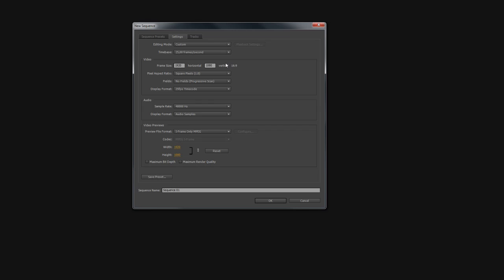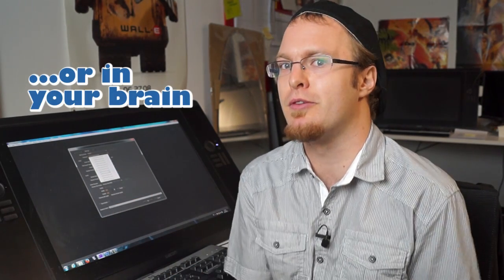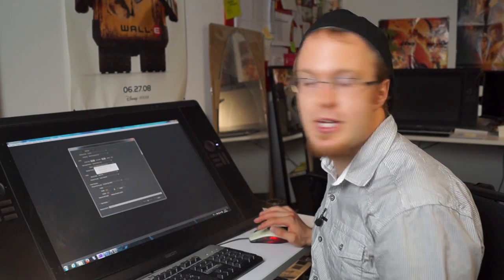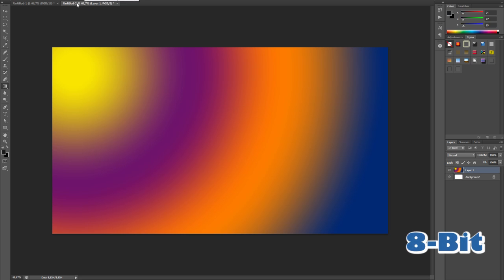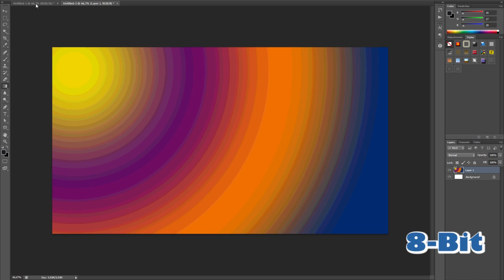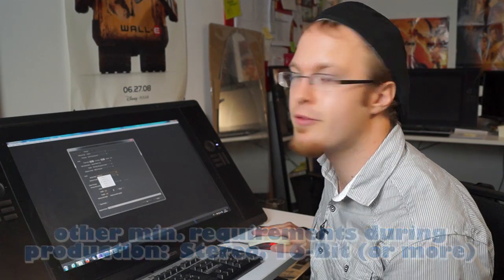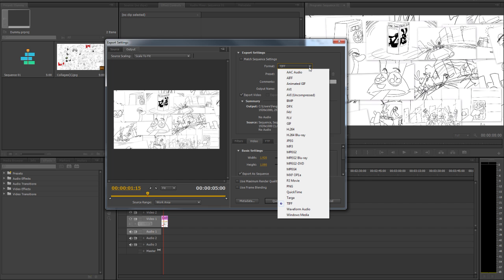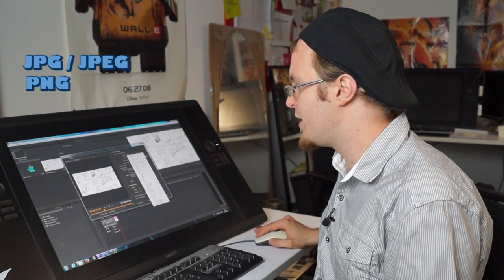Video Settings Explained for Animators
Everything (basic) an animator needs to know about choosing the right video settings and formats for animatics, pipeline exports and final animations. Find out what the many options in one of those complicated export windows mean and which of them you should choose in what situation. for more animation know-how.
What are your favorite formats and settings? And don't hesitate to ask your questions in the comments below.